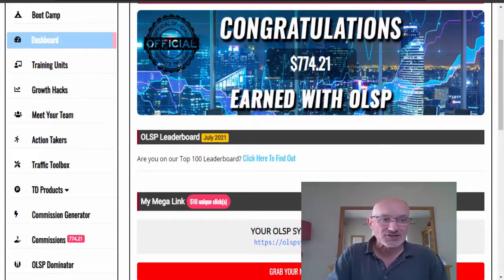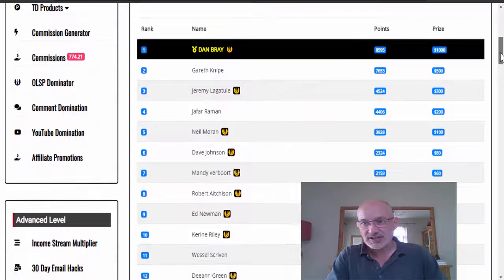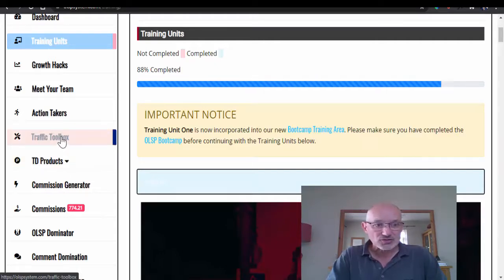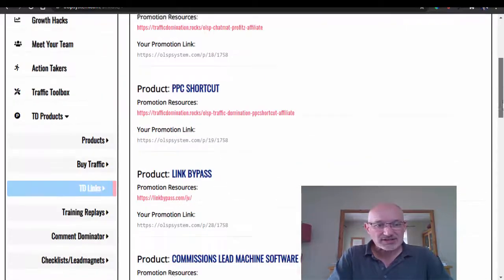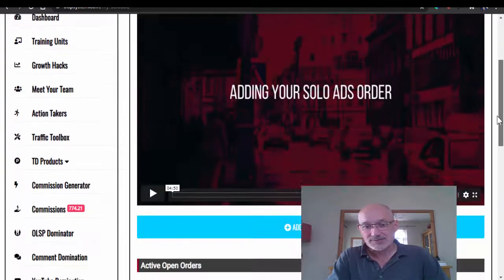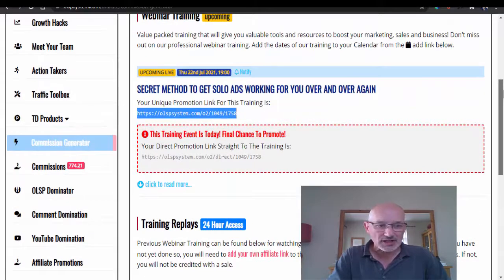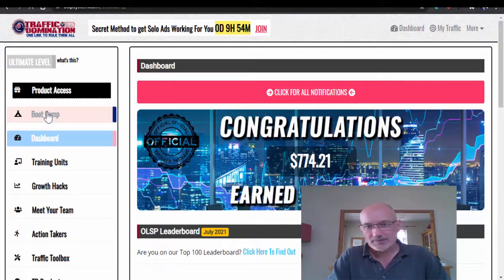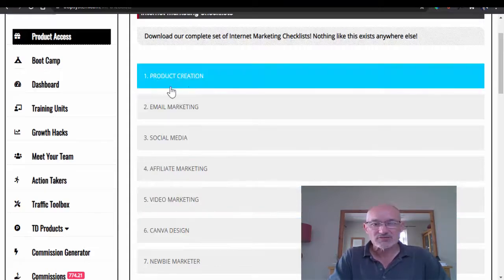Affiliate Marketing for Beginners Make Money Online 2021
Discover affiliate marketing for beginners and just how easy it is to make money online, with 677 free resources and 14 plus income streams this video is a must-watch for any budding entrepreneur, whatever your experience. Affiliate marketing is an ideal side hustle, or work from home job you could do full time.

Affiliate marketing truly is my #1 recommendation for making money grab your free resources and start earning commissions.

Best Resources